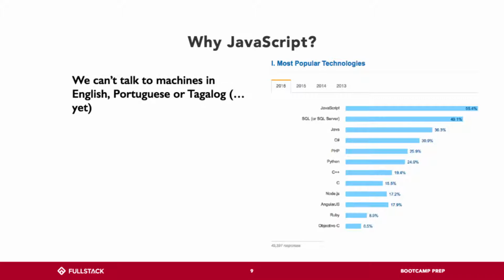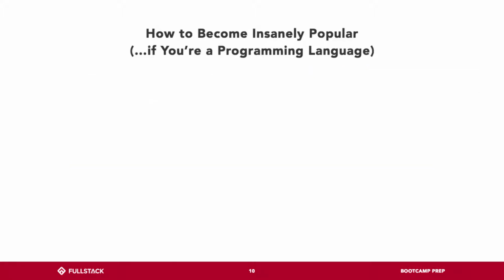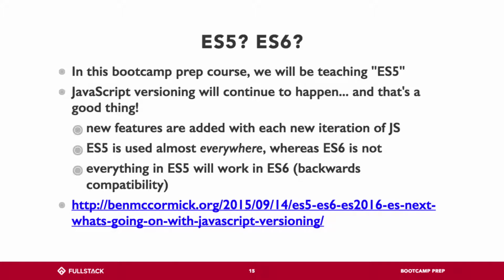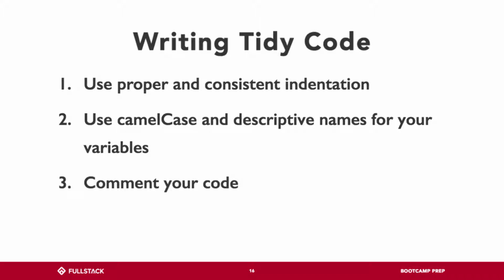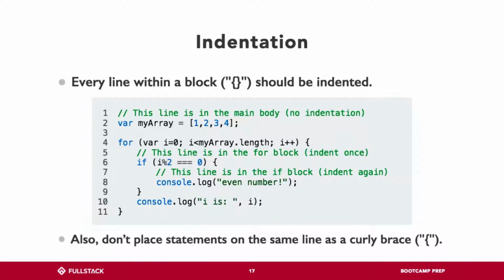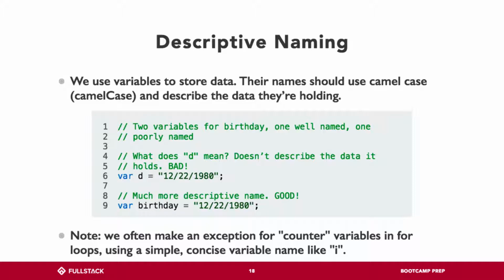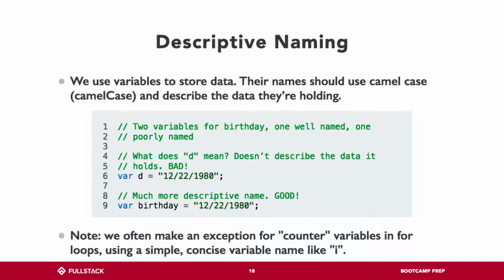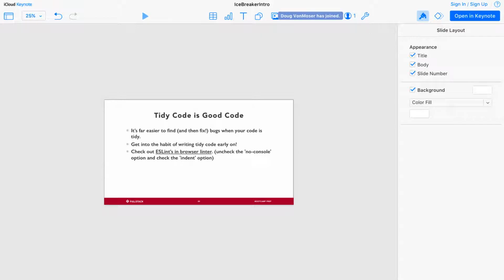1704 BCP NY Intro